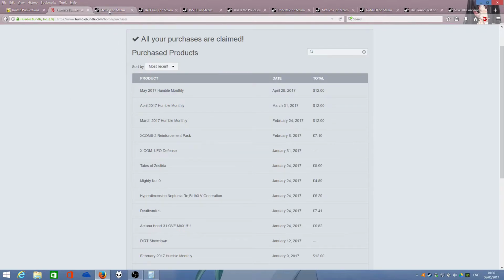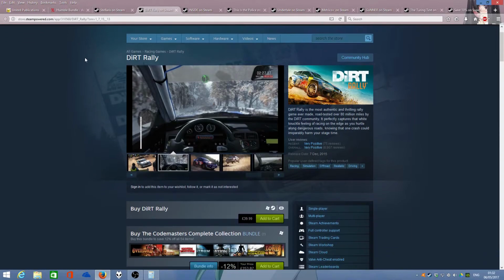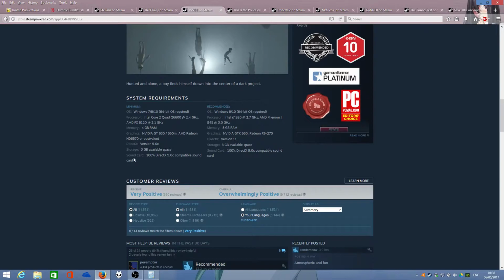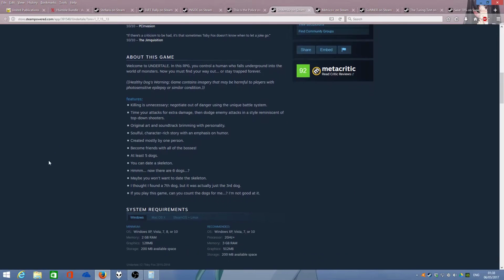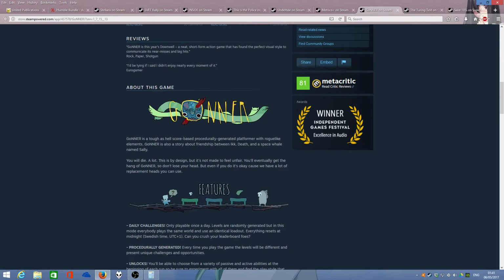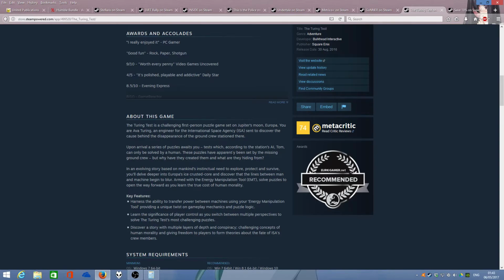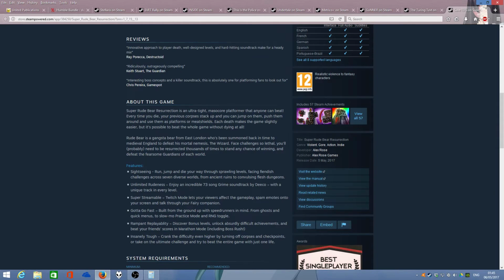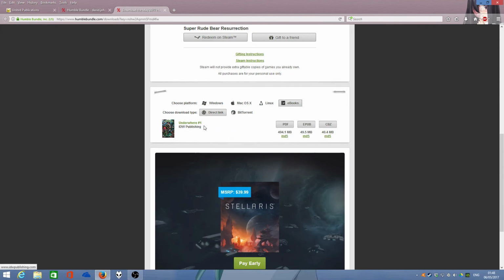Humble Monthly Bundle May 2017: The unboxing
With the latest humble monthly bundle now out, it's time to list the games and stuff that is included along with what is available as next months early unlock.

The gameplay video is likely to be delayed until tomorrow since I don't have the time to do capture on all the games.